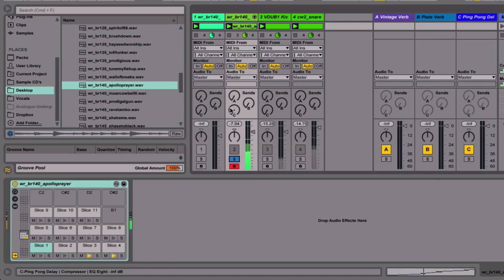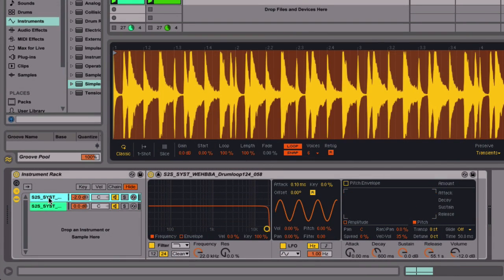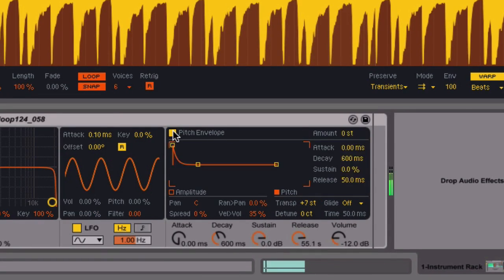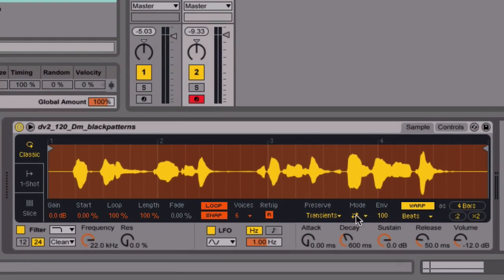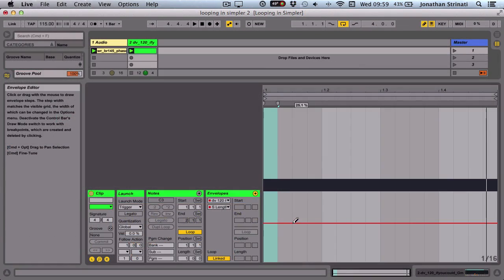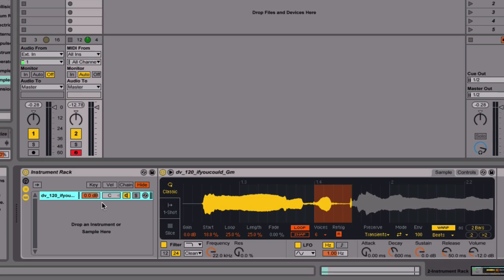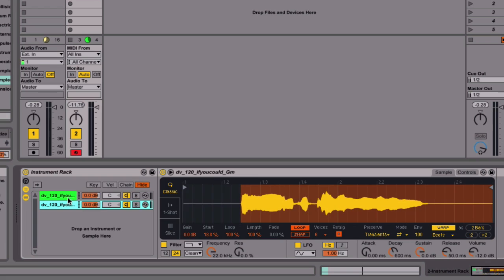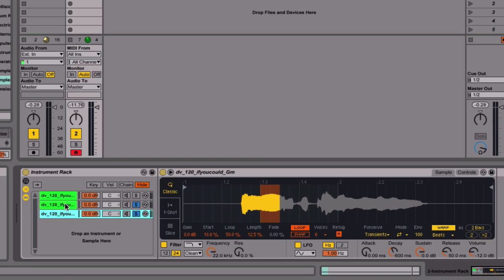Sampling with Simpler - Ableton Live - Video Course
Sampling & Sound Design With Ableton Live Simpler

As of Ableton Live 9.5 Simpler received a tidy update expanding its sound design, sampling and resampling capabilities.

This 10-part course covers everything from how to navigate the software including playback modes, warping sounds and the expanded controls tab; to how to get it working for you with a series of hands on sound design and resampling tutorials that will show you to use Simpler to redesign vocal loops, chop up drum loops creatively, use chains of simplers to transform tops loops and so much more.

Video 1 - Classic Playback Mode & Warping in Simpler
In this video we take a look at Simpler's Classic Playback Mode. We explore how we can set sample loops, play samples back polyphonically and also look at the 6 warp modes, and how they operate when working with Simpler.

Video 2 - 1-Shot Playback Mode
In this video we take a look the 1-Shot mode in Simpler, and explore the circumstances when it's a good idea to use this more stripped down mode.

Video 3 - Slice Playback Mode
In this video we take a look at the Slice playback mode in Simpler, we explore the various we options we have for creating and setting our slices and how we can then quickly export the slices for quick editing.

Video 4 - Controls Tab
In this video we take a look at the features on offer in the Controls tab. In this section of Simpler we can apply various modulations using the filter, LFO and pitch sections.

Video 5 - Transient Loop Mode Editing
In this video we take a look at the transient loop modes available when working with Transient warping. We also look at different preservation settings we can apply to create interesting vocal edits.

Video 6 - Audition Drum Chops
In this video we revisit the Slice mode, and explore how we can use slices to audition various different drum chops.

Video 7 - Simpler Chains & Pitch Envelope Edits
In this video we look at how we can use a chain of Simpler's to transform a tops loop into something completely different and create complex glitch style edits in a couple of minutes.

Video 8 - Quick Drum Break Edits
In this video we explore the half and double speed options we have in Simpler and how we can use this technique to shape the transients of our samples.

Video 9 - Special FX Sound Design
In this video we explore the Controls tab in more detail, and make full use of the various modulations options we have to create a number of special FX sounds.

Video 10 - Tempo Sync'd Sample Loops
In this video we explore how we can create and playback tempo sync'd sample loops in Simpler.